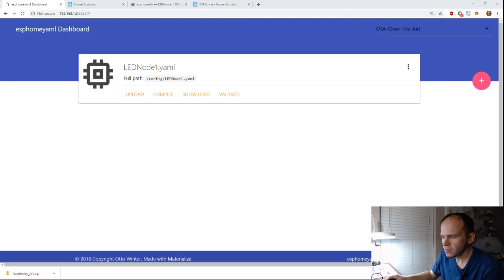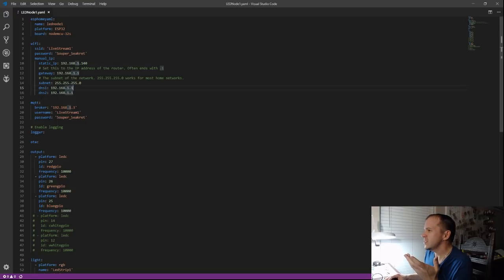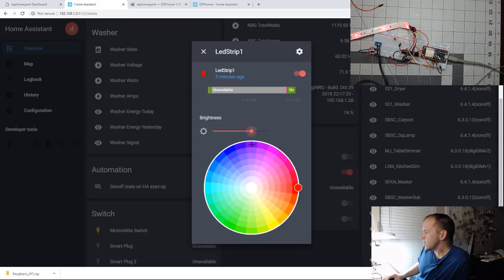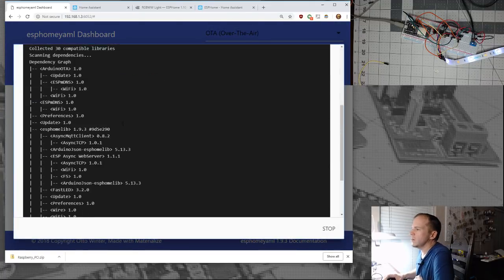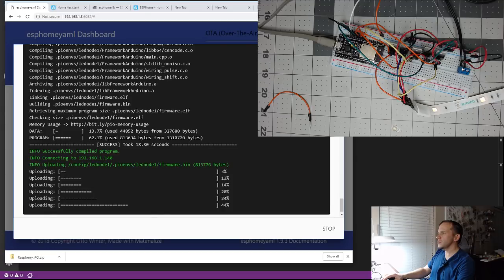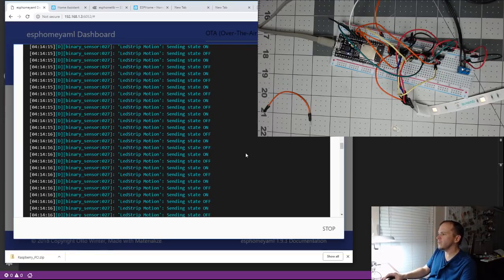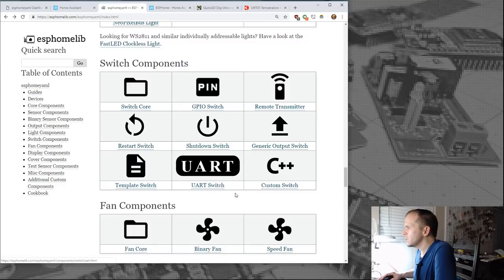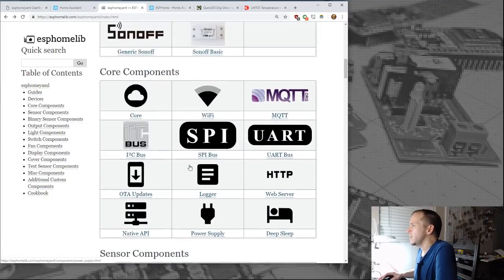Live Stream - ESPHome - ESP32 RGBWW LED Strip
Using ESPHome on the ESP32 with a RGBWW LED Strip.  Tested a DHT22 and a motion binary sensor.  Talked a little bit about whole power monitoring using a 2 channel board and a Wemos D1 Mini.

Products I use and recommend